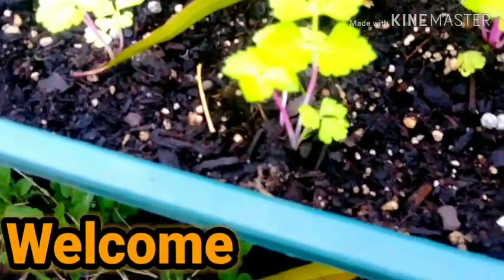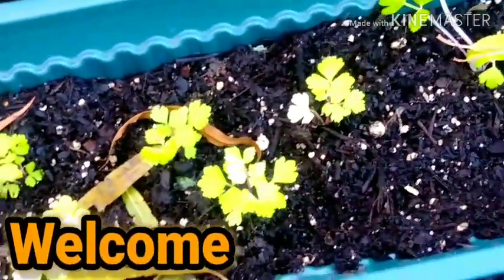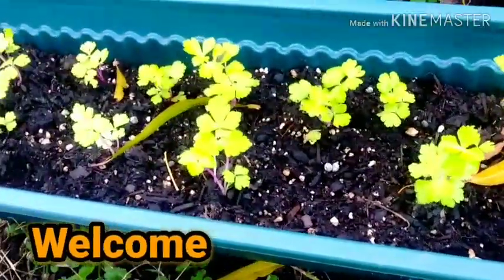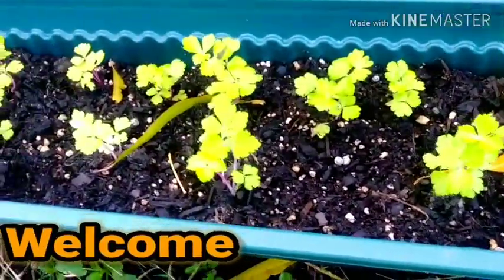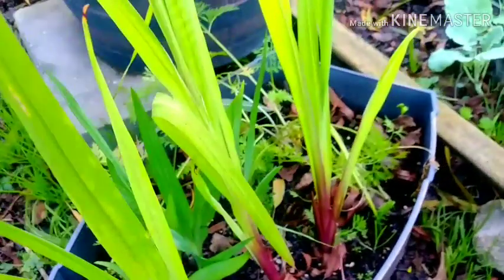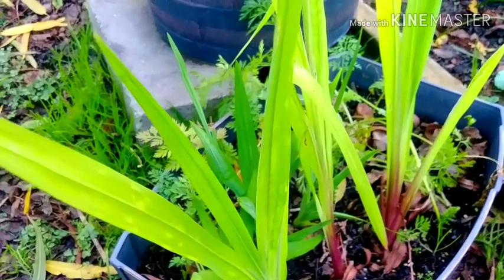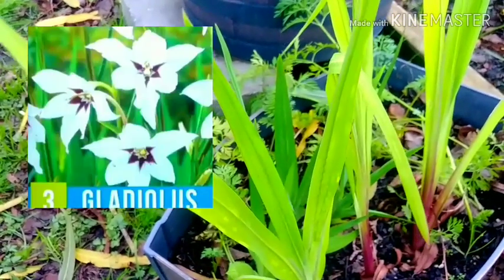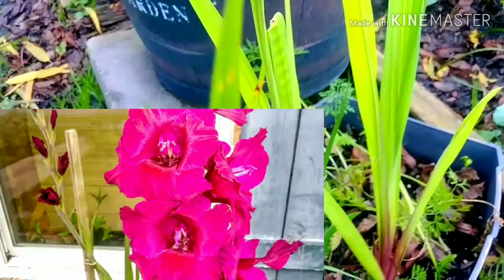My Dollar Tree Bulb Flowers are [[ Blooming ]]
Good Morning Everyone In today's video I'm Sharing My Dollar Tree South African Flower Bulbs, Check out the video in the link.

This is The Video Of When I Found these BEAUTIFUL Flowers